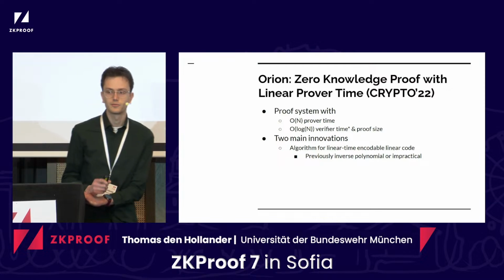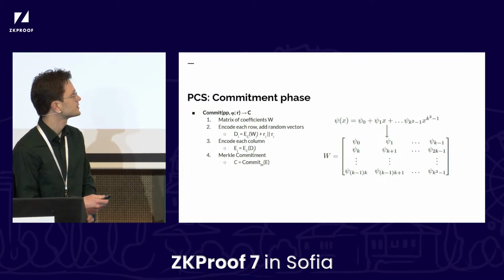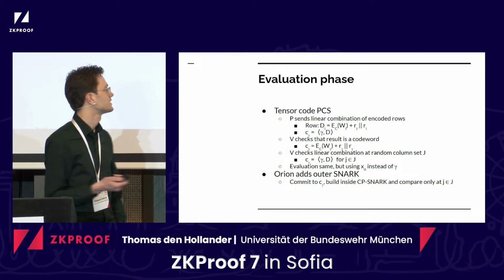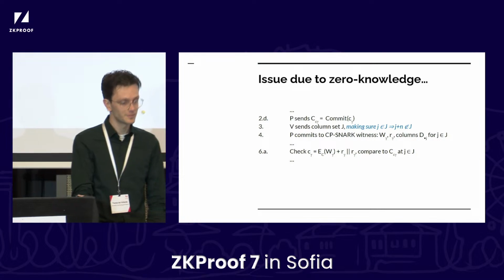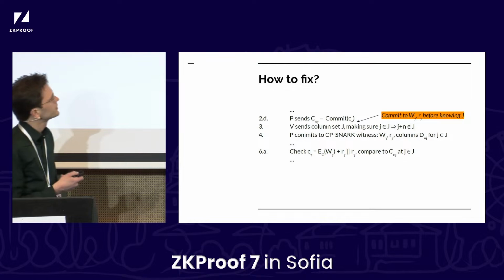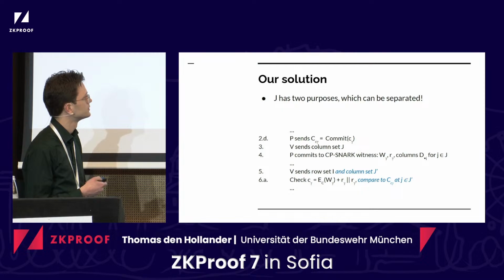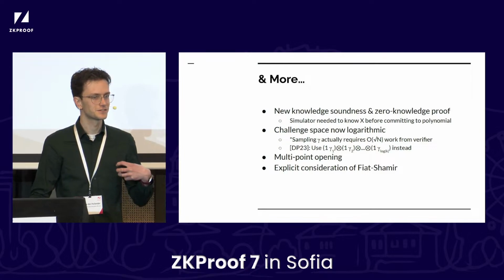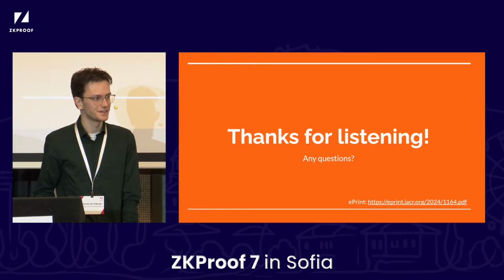Restoring Soundness of the Orion Proof System and More - Room 1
Thomas den Hollander (University of the Bundeswehr Munich)